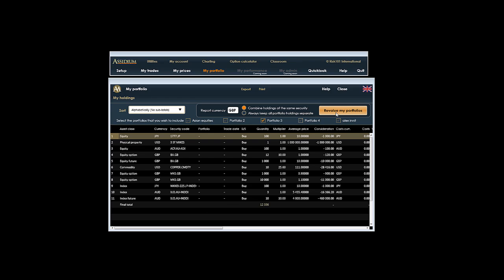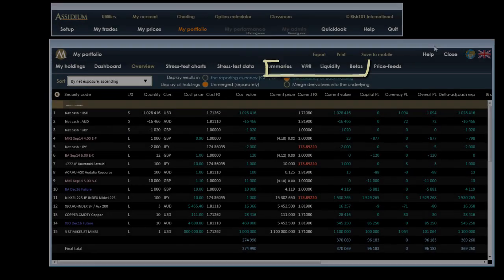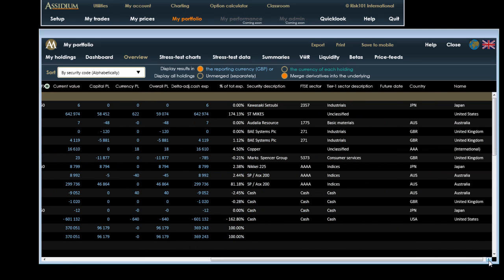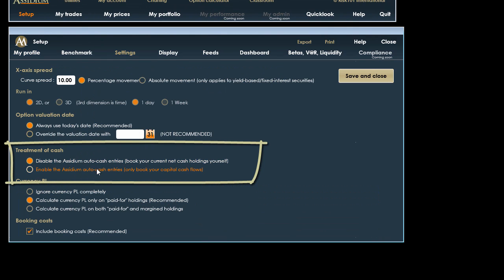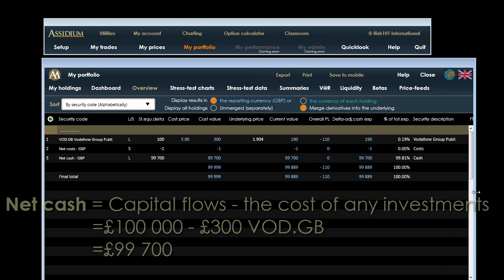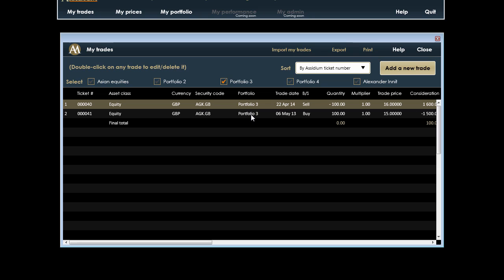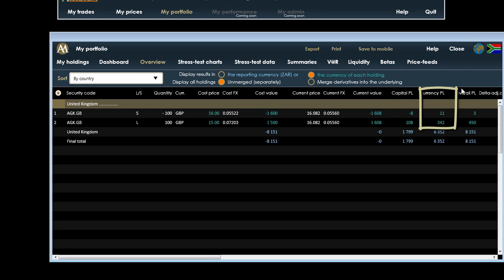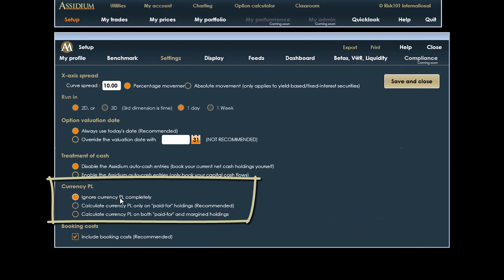Assidium output - Overview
Video tutorial covering the sort buttons, merging buttons and currency displays of the Overview tab. The Assidium auto-cash entry and the separation of P&L into currency and capital P&L is also discussed.